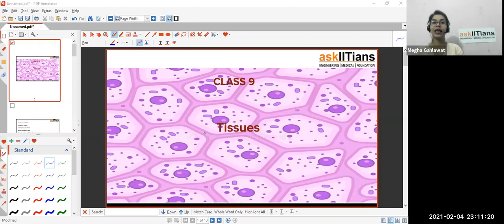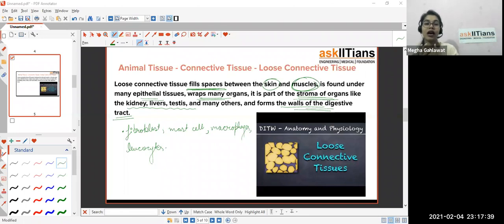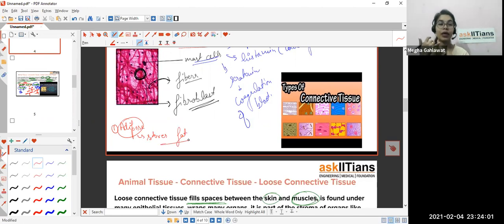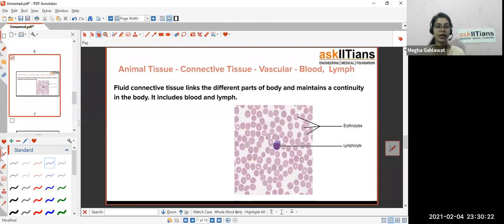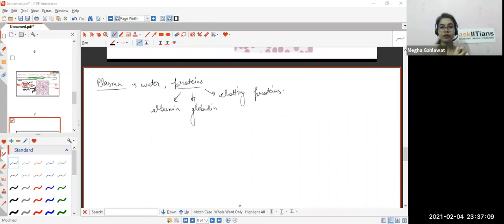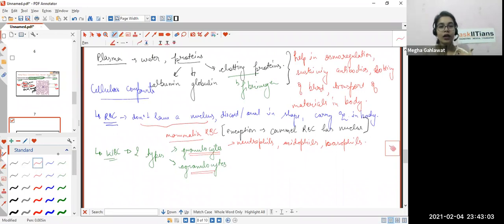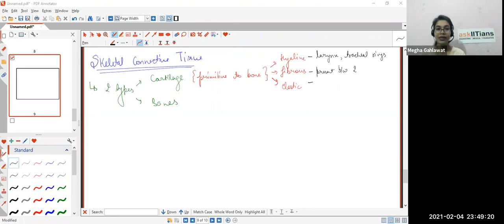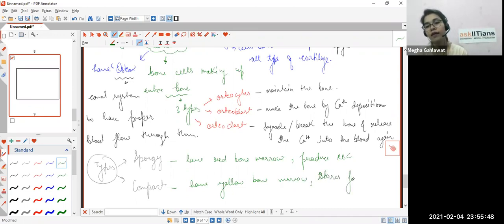Animal Tissue, Epithelial Tissue | Lecture-4 | Tissues | Biology | Grade-9 | JEE | NEET | Olympiads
🌟 Introducing AskIITians YouTube Channel Playlist for Class 9th Biology - Tissues🌟
Megha Gahlawat mam has explained Tissues | Animal Tissue - Epithelial Tissue - Squamous Epithelium
Animal Tissue - Epithelial Tissue - Cuboidal Epithilium
Animal Tissue - Epithelial Tissue - Columnar Epithilium
Animal Tissue - Epithelial Tissue - Ciliated Epithilium
Animal Tissue - Epithelial Tissue - Glandular Epithelium

For more information on force and pressure, refer to our revision notes on Class 9 Science